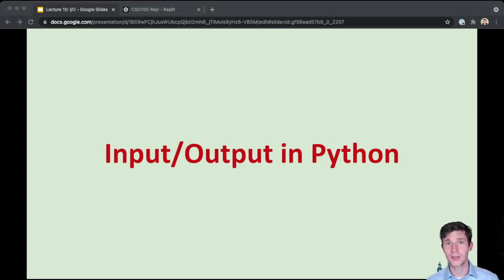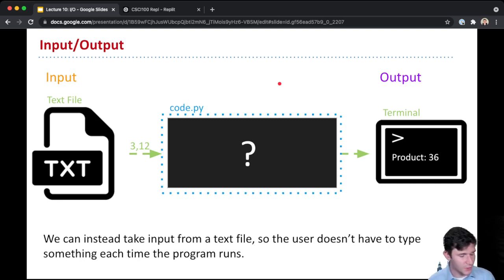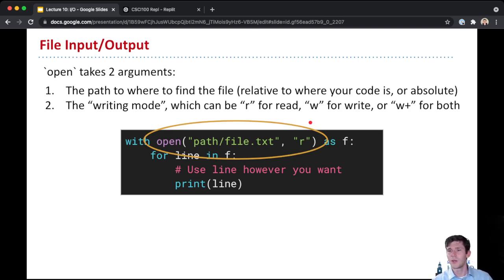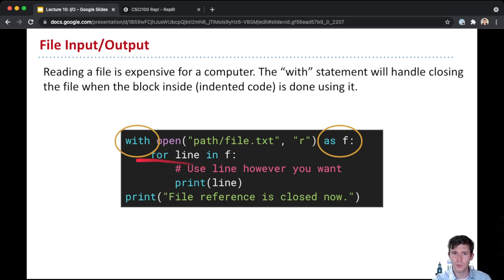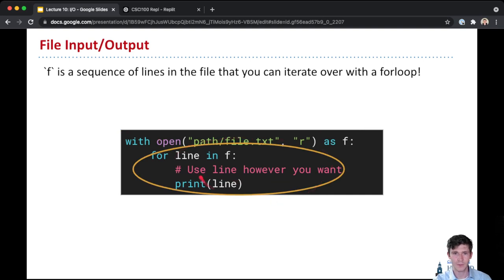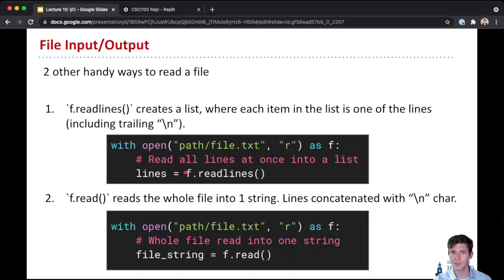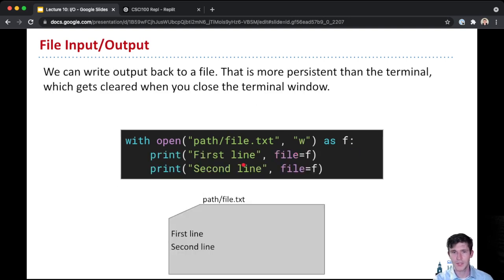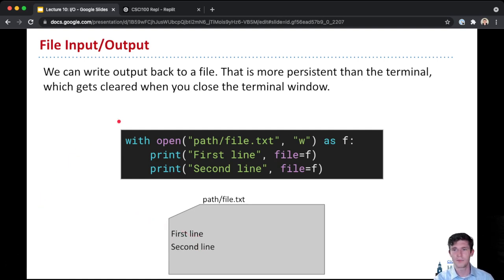CSCI100: Lecture 10.2 - Input/Output in Python